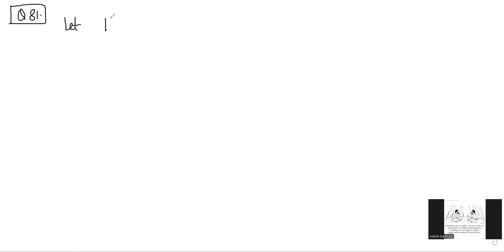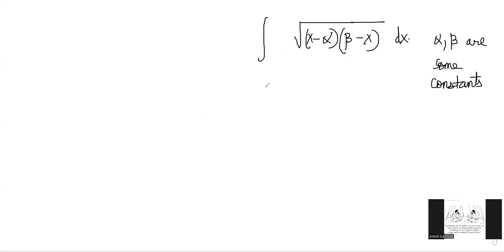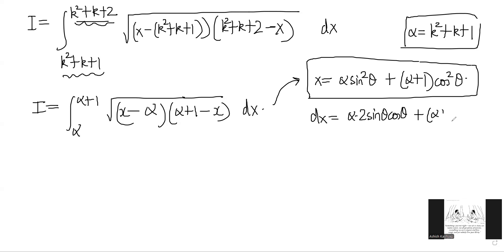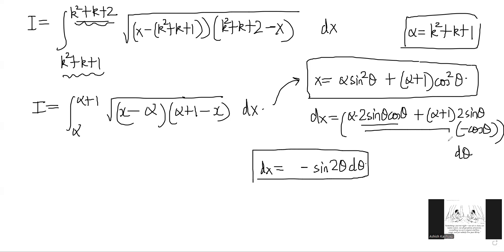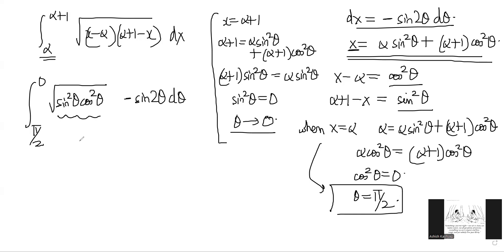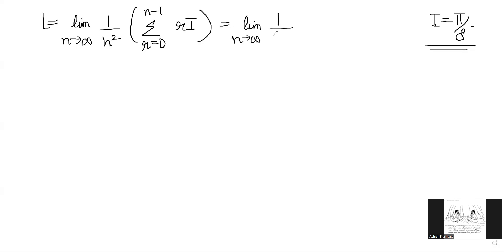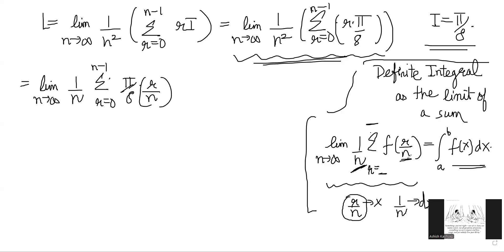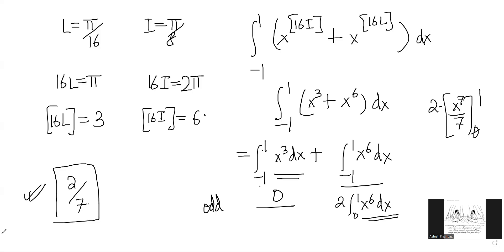Problem 81. A nice substitution to solve a difficult integral